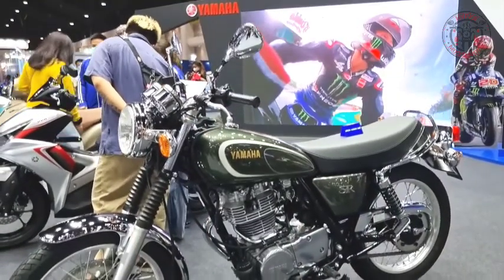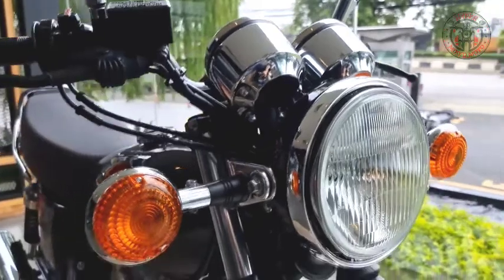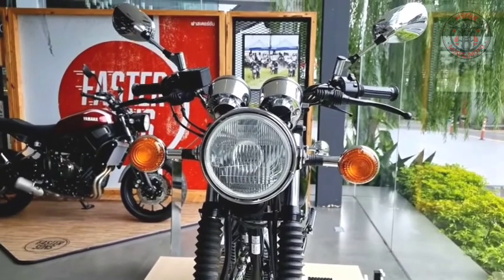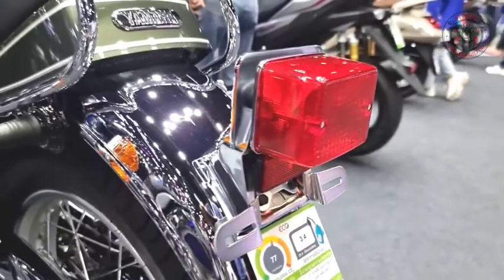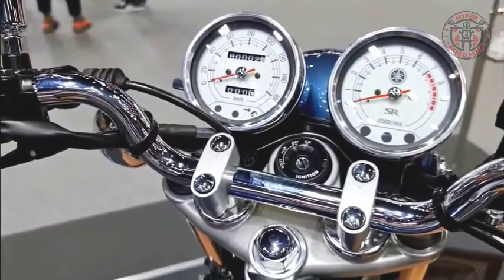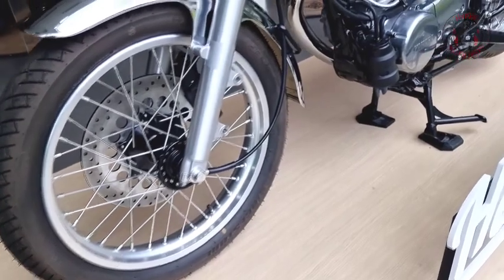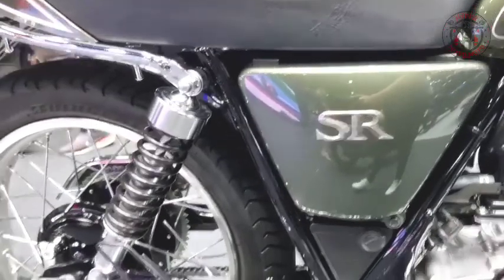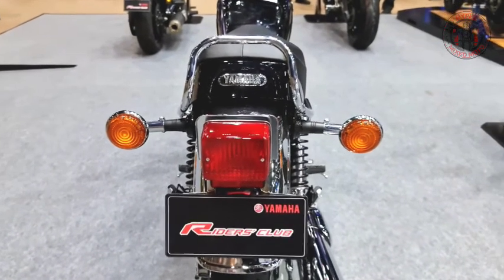YAMAHA SR 400